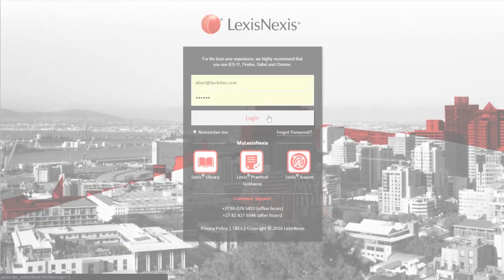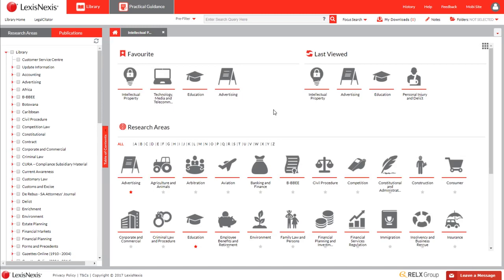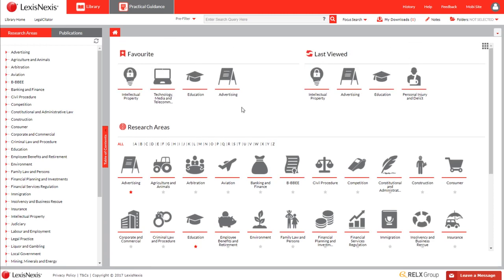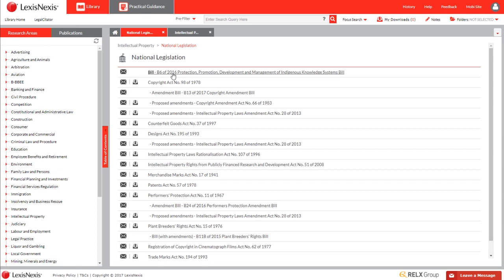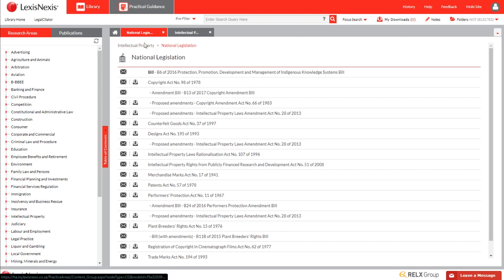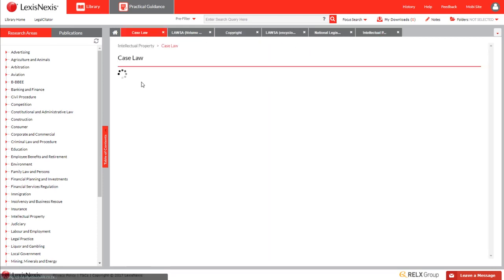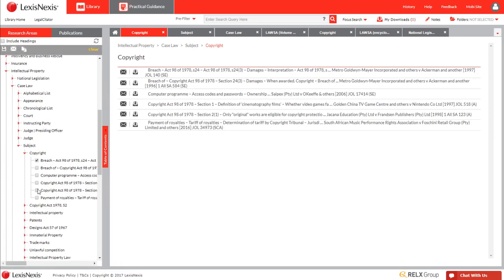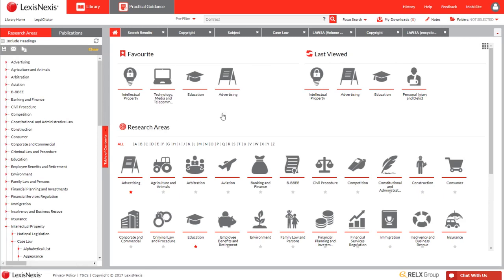Lexis® Library - Research Areas